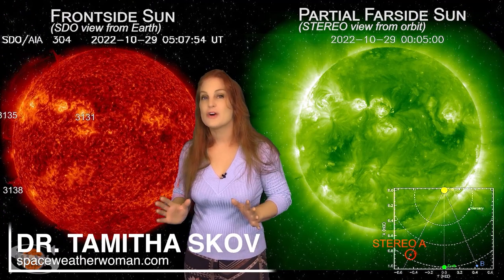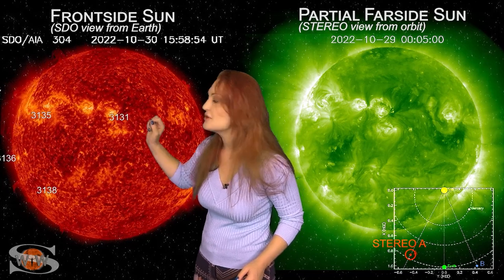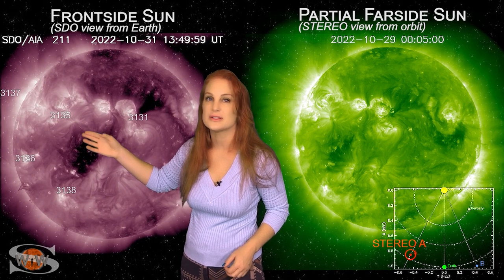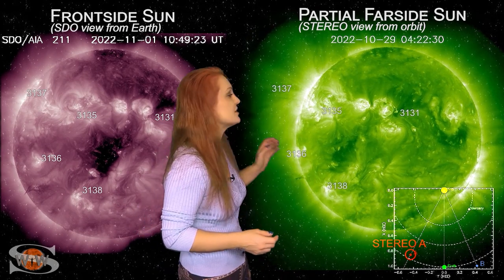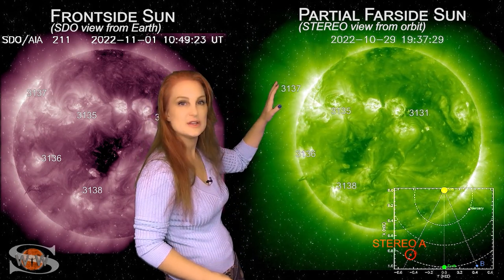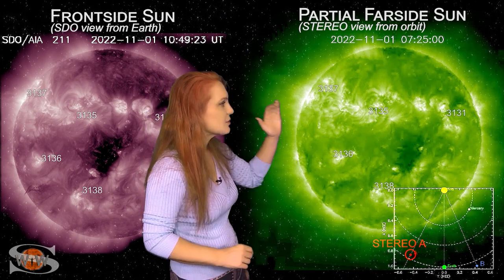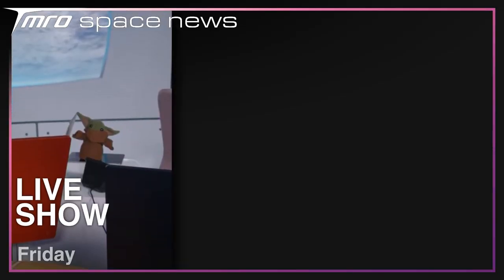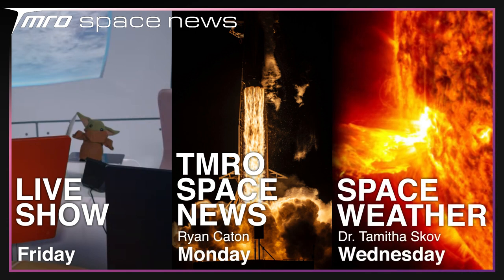Solar Wind Heading to Earth Soon! // Space Weather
Dr. Tamitha Skov has the latest on what the Sun has been up to over the past week, and what aurora we could expect to see here on Earth.